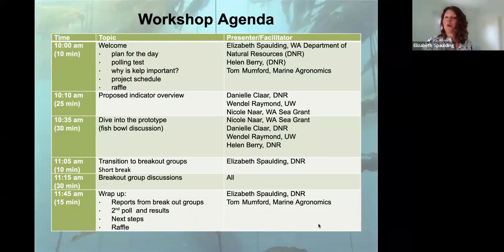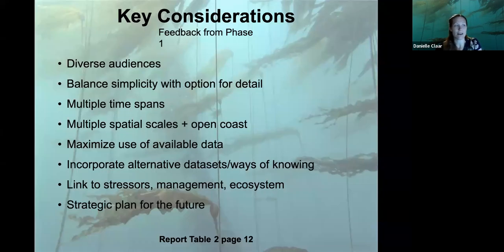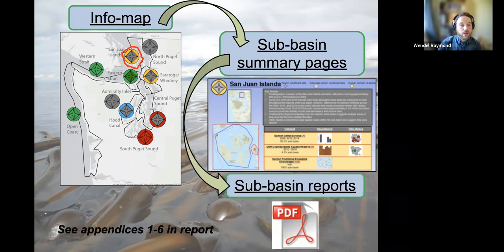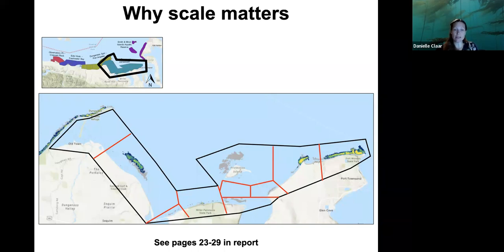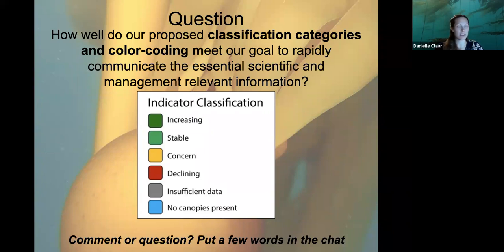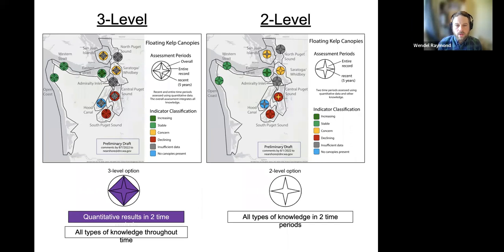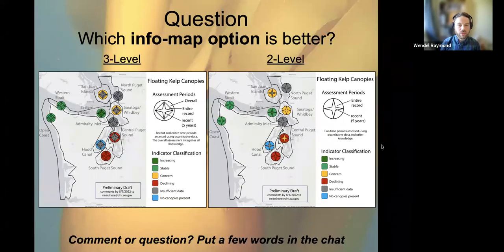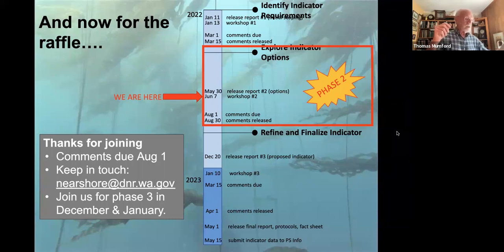Puget Sound Floating Kelp Canopy Vital Sign Indicator Workshop #2 - June 2022